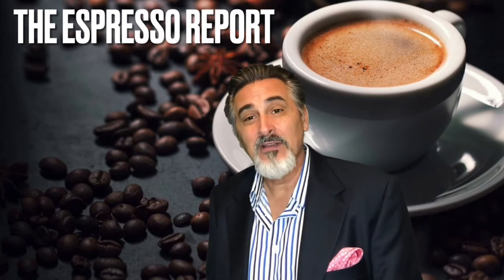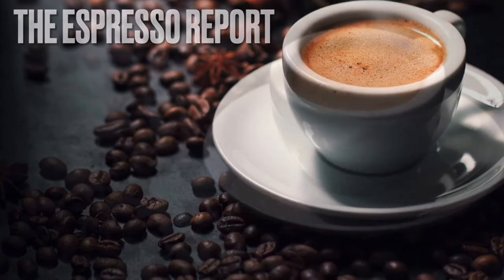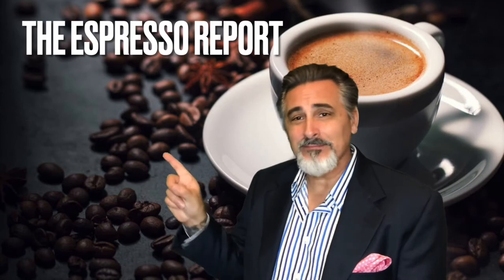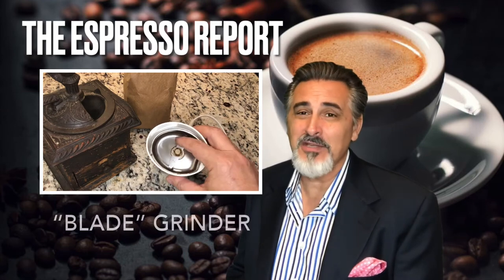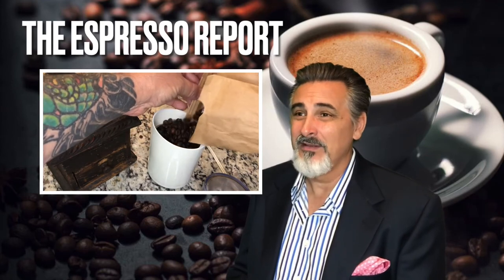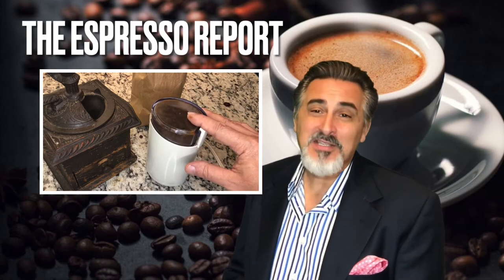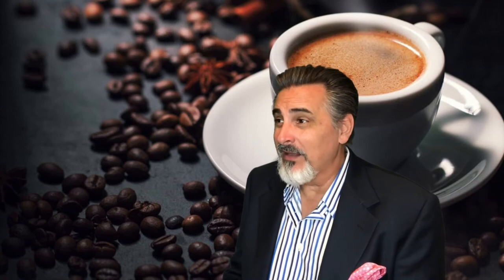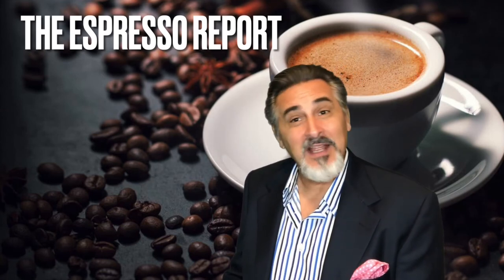The Espresso Report #10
Stop using “blade” grinders and do it the right way with a “burr” grinder and enjoy better espresso.